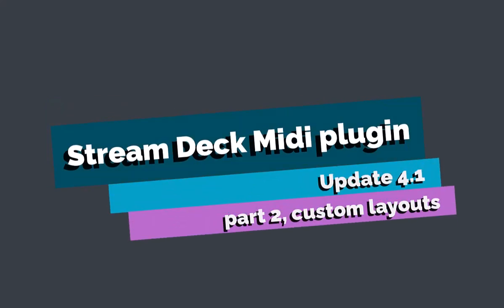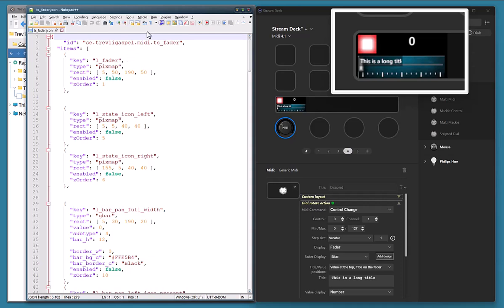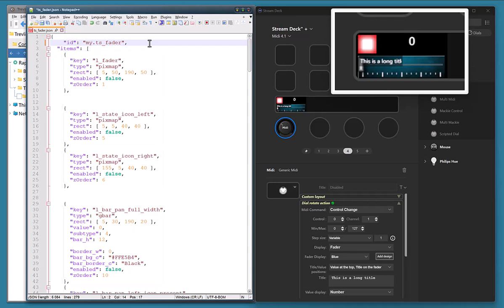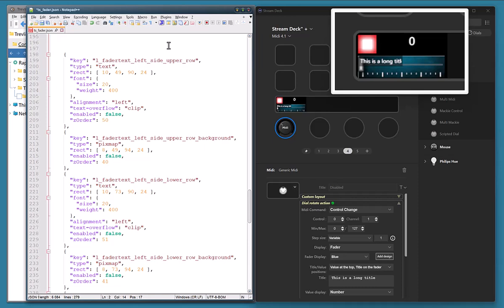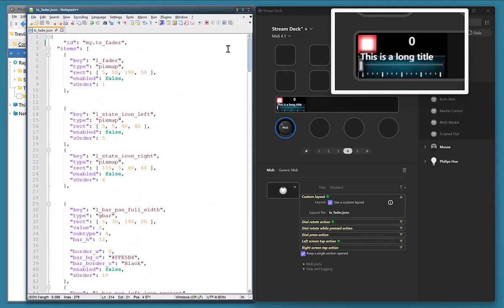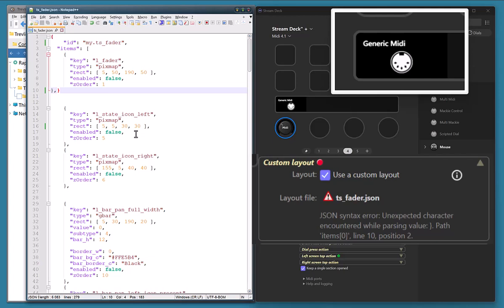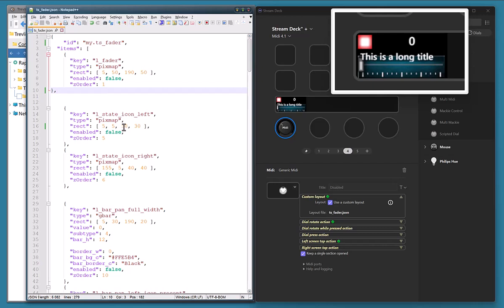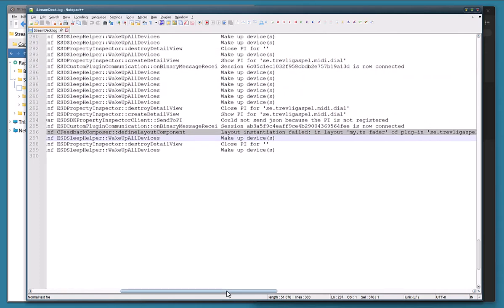Stream Deck Midi plugin 4.1 update, part 2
This is the second of three videos for the 4.1 update of the Stream Deck MIDI plugin and serves as an introduction to custom layouts.

 00:30 Create a custom layout file
01:00 Layout file overview
02:30 Edit the fader text object
04:10 Move text object
04:30 Make icon smaller
04:50 Troubleshooting